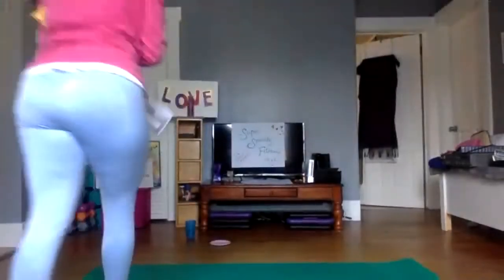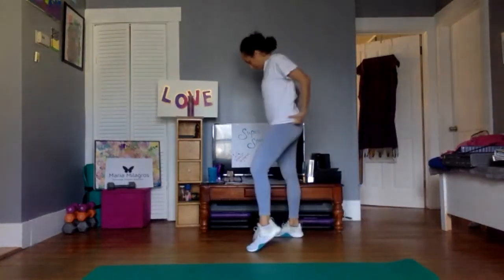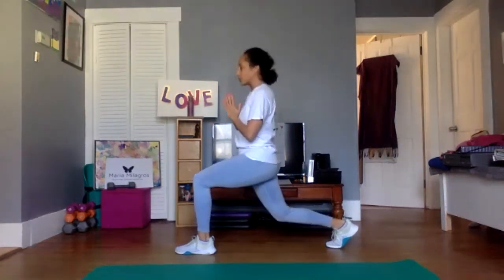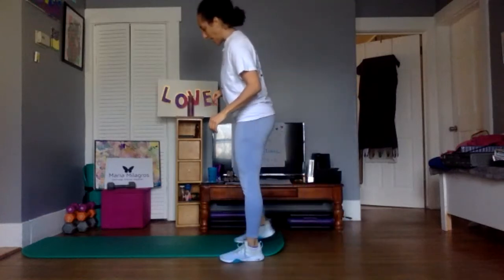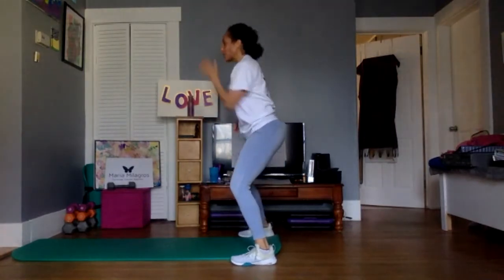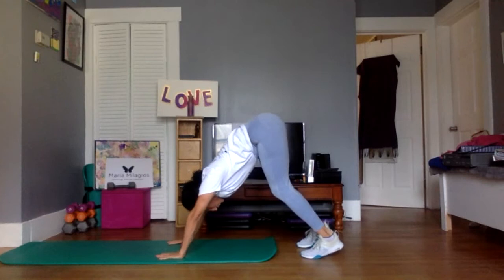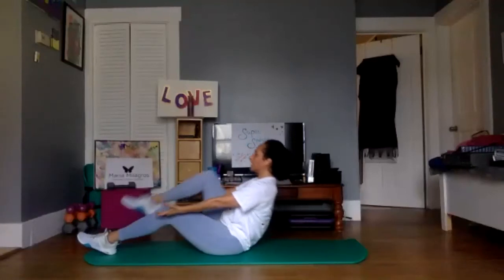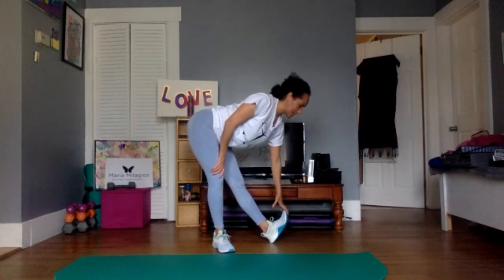Creative Cardio 30 minutes 4 22 2020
Here is a fun & creative 30 minute cardio workout that targets the entire body. No equipment necessary.

With love and low jacks, Maria

Although Maria Milagros Vazquez is an ACE certified personal trainer and Crunch certified group fitness instructor, you are responsible to ensure that you are healthy enough to participate in this workout. Please be sure to acquire your doctor's clearance if you have any underlying medical concerns. Any physical activity involving motion can create the possibility of injury. By watching and participating in this workout you are waiving any and all rights and damages you may have against Maria Milagros Vazquez for any and all injuries and damages suffered in connection with these workouts. Please be sure to seek medical attention immediately in the event that an accident or serious medical emergency occurs. It is highly recommended that if you participate in a workout, especially if you have a preexisting medical condition, never do so alone.

Music used in this workout that I DO NOT OWN:
*Workout Music Source // High-Energy Cardio Mix // 32 Count (141-153 BPM)

Information in their description:
High-energy, Eurodance remixes for Hi-Lo/Cardio activities

TRACKLIST:
1. Shut Up and Dance (Originally Performed by WALK THE MOON)
2. She Knows (Originally Performed by Ne-Yo feat. Juicy J)
3. Watch Me (Whip/Nae Nae) (Originally Performed by Silento)
4. Can't Feel My Face (Originally Performed by The Weeknd)
5. Wildest Dreams (Originally Performed by Taylor Swift)
6. Runaway (U&I) (Originally Performed by Galantis)
7. Stitches (Originally Performed by Shawn Mendes)
8. Cheerleader (Originally Performed by Omi)
9. Flashlight (Originally Performed by Jessie J)
10. See You Again (Originally Performed by Wiz Khalifa feat. Charlie Puth)
11. Uma Thurman (Originally Performed by Fall Out Boy)
12. Fight Song (Originally Performed by Rachel Platten)

High-energy, Eurodance remixes of “Shut Up and Dance,” “Can’t Feel My Face,” “Cheerleader,” and more, await you. Give yourself the ultimate Hi-Lo experience with this high-energy Cardio Mix!